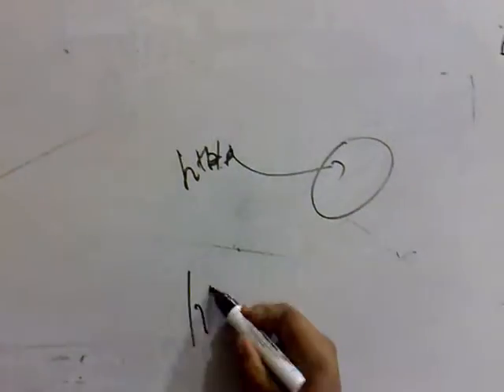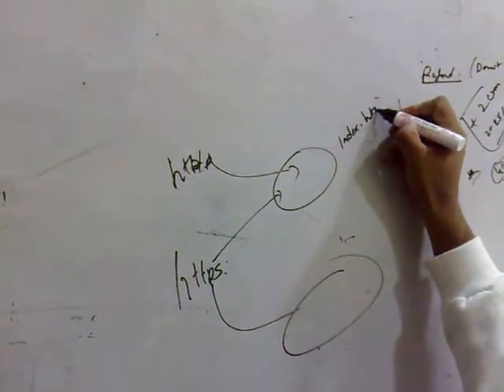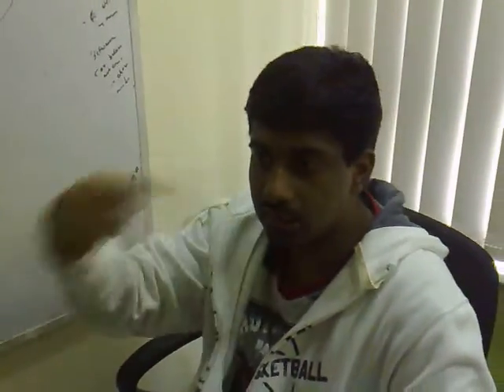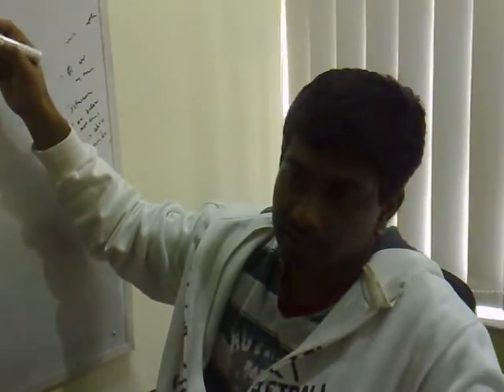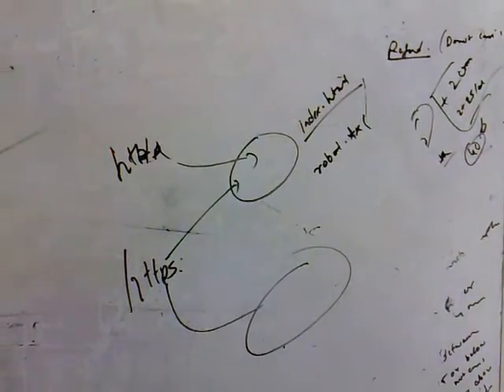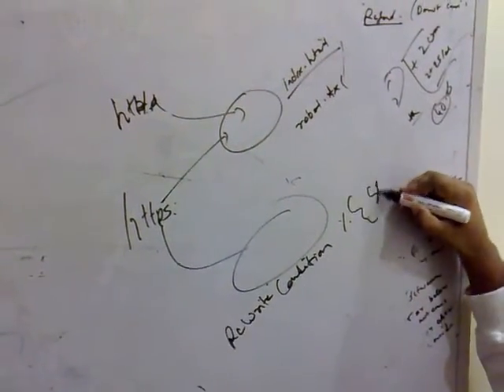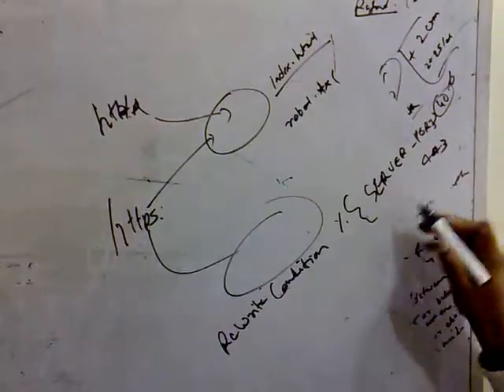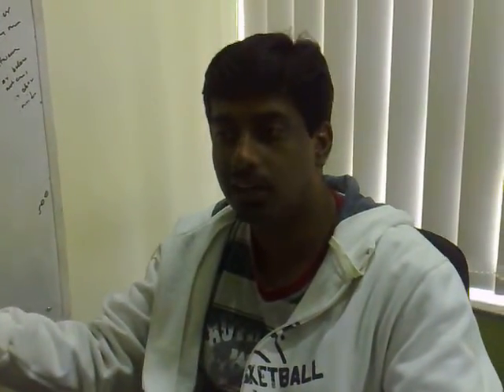Duplicate content solution using robots.txt for http https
Duplicate content can be a pain with http and https. Since both are technically different, Google considers it different and if it renders the same content it is considered as duplicate content. It can be solved using robots.txt or meta tags.